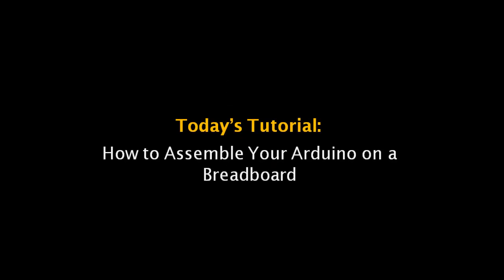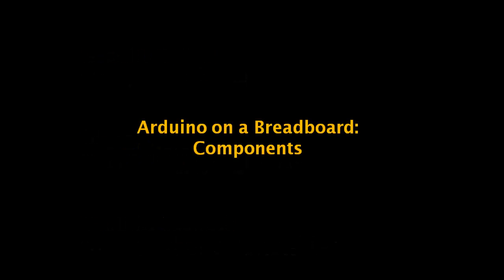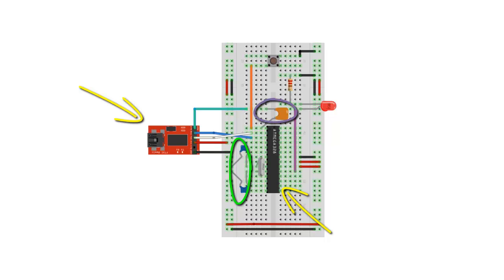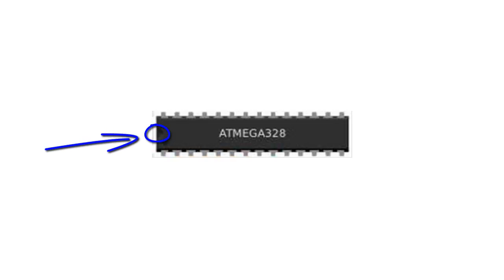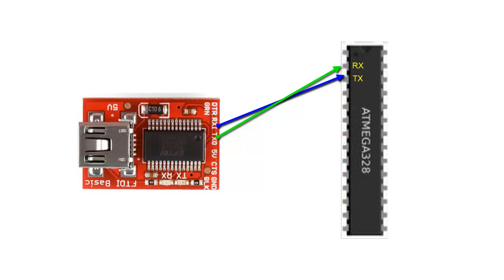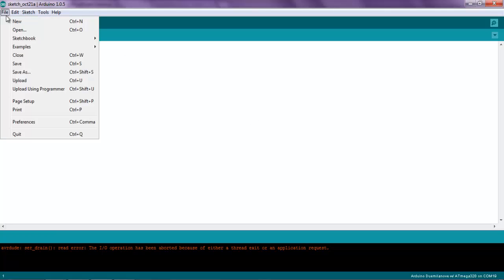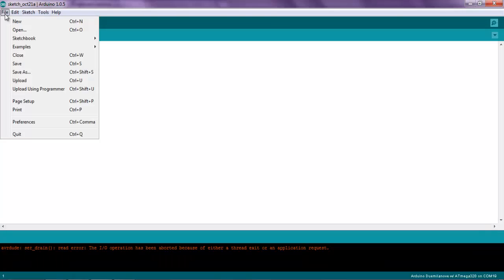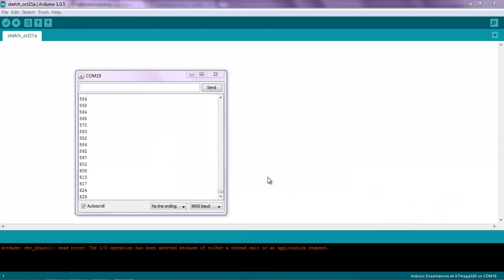How to Assemble Your Arduino on a Breadboard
Do you want to know how to assemble your own Arduino on a breadborad? This tutorial shows it in a very simple way for your projects. Enjoy!!!